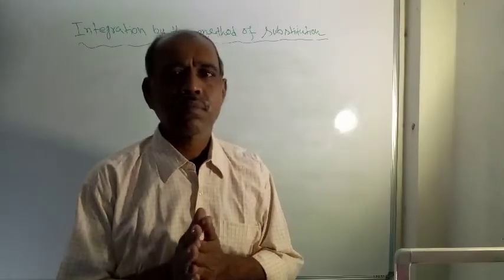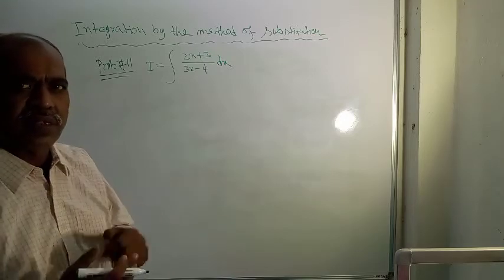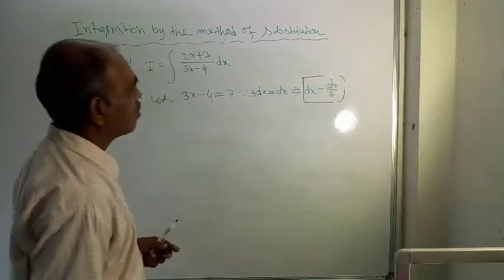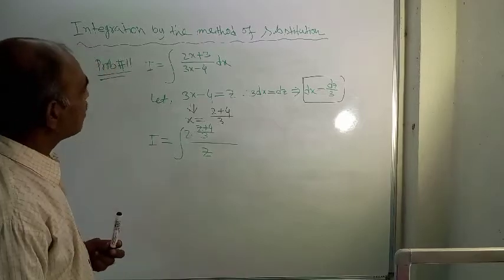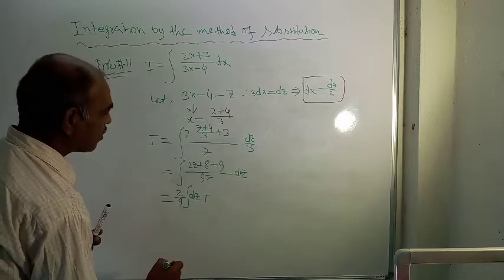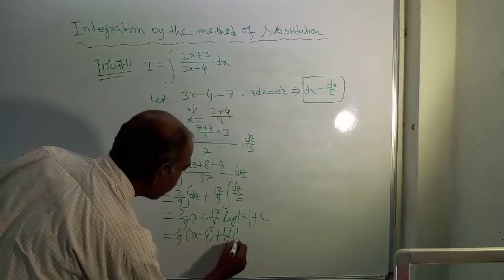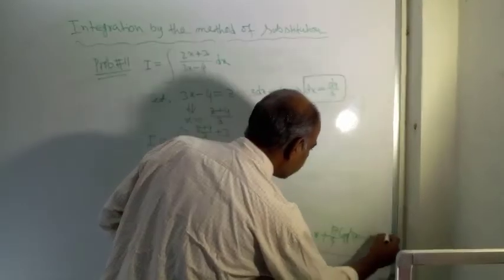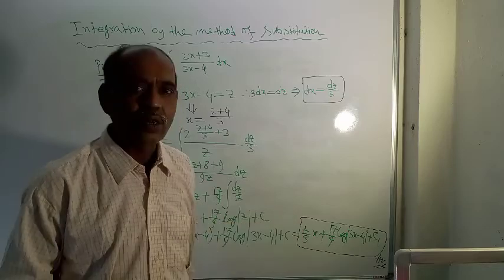Prob#11: Integration by the Method of Substitution by Sangita Ghanti and Dipak Shaw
Prob#11: Integration by the Method of Substitution by Sangita Ghanti and Dipak Shaw, Calculus, Mathematics

According to W.B.C.H.S.E (West Bengal Council of Higher Secondary Education), this problem on mathematics is a SHORT ANSWER TYPE QUESTION and it carries 4 marks.